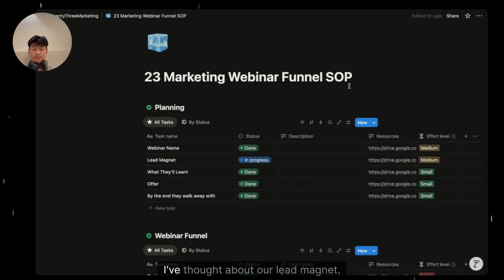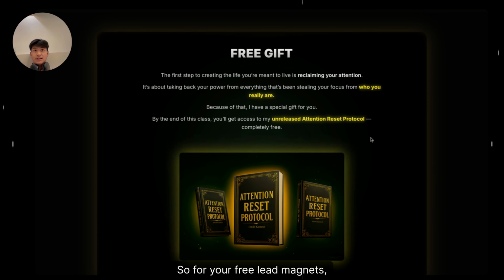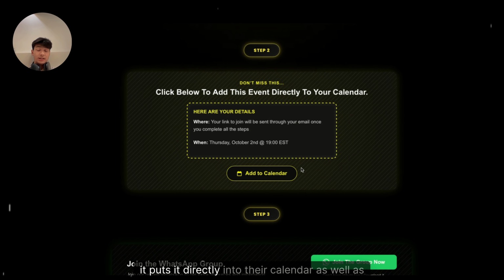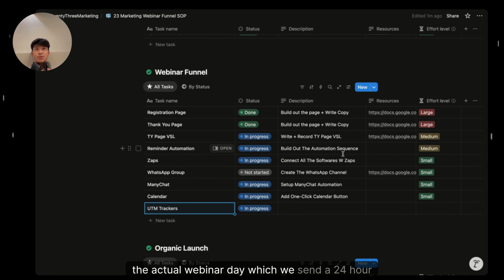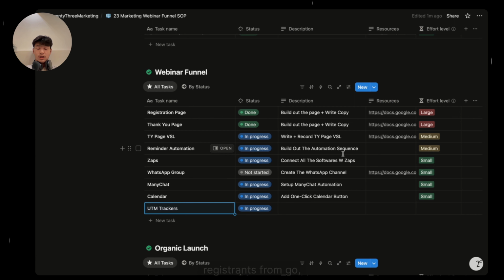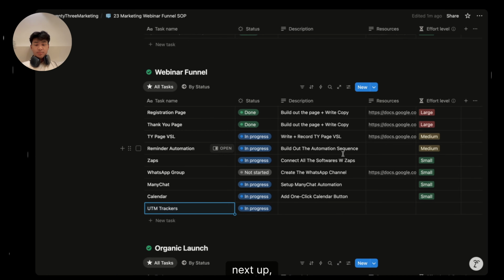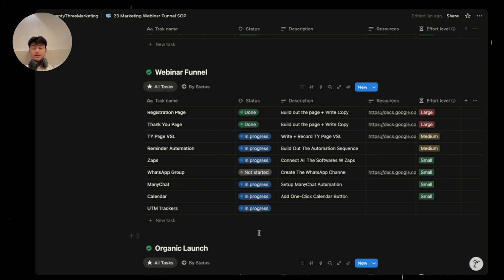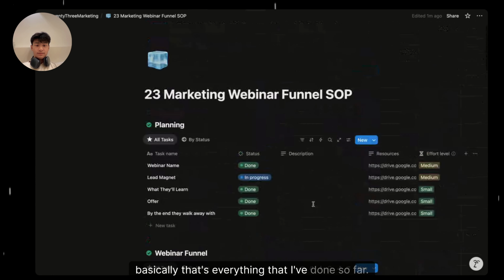how i create webinars that generate $50k+ every time (just copy me)